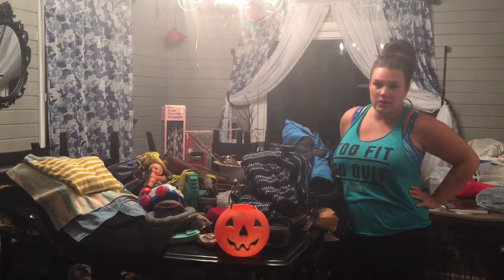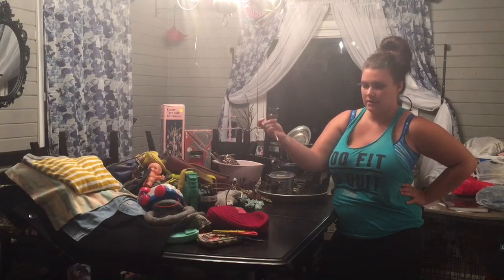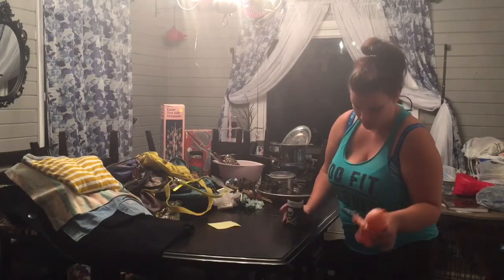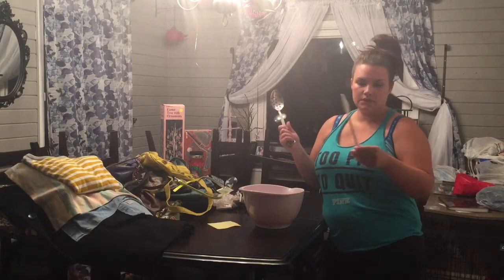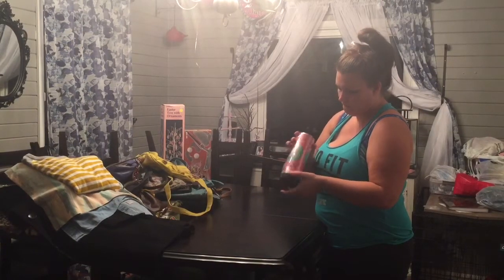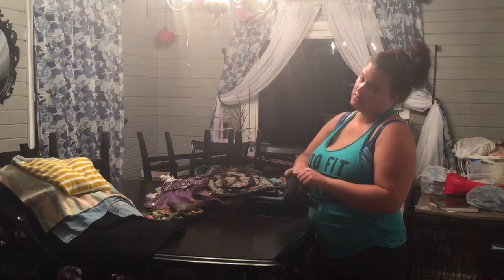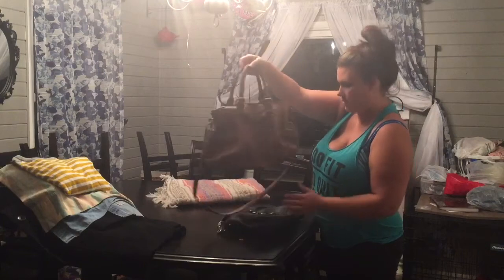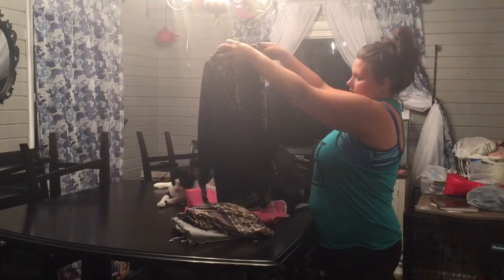Goodwill Outlet Haul | Awesome finds!!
We spent $53 at the goodwill outlet. They charge 89 cents a pound so we got ALOT :)

Follow me on Poshmark @jbuehlmann84  use the code BRFJT to get $5 to sign up :) it is completely free so it is like you get a $5 bill to use whenever :)